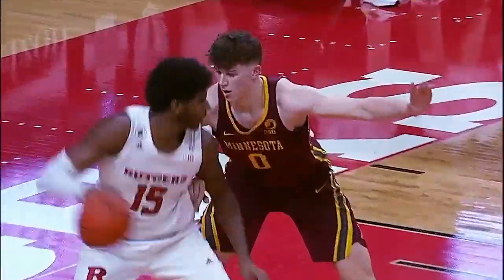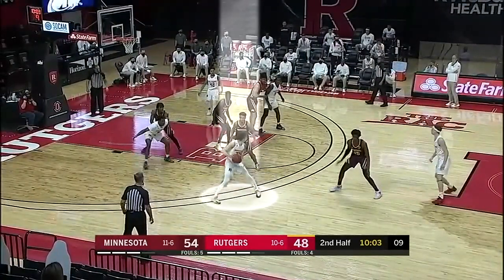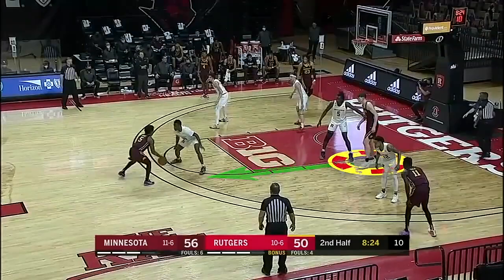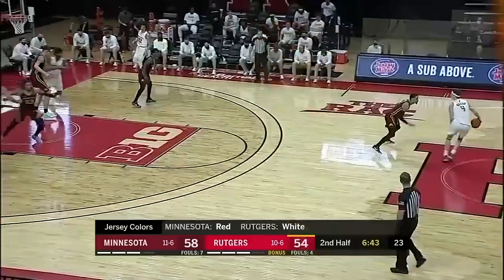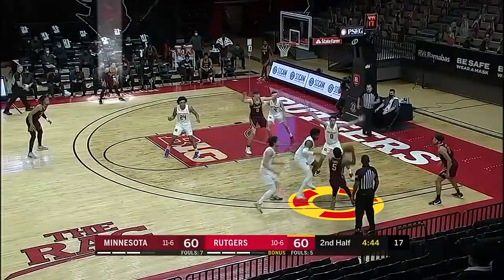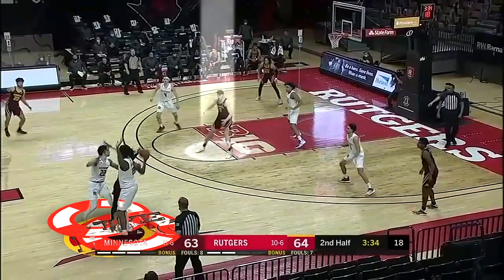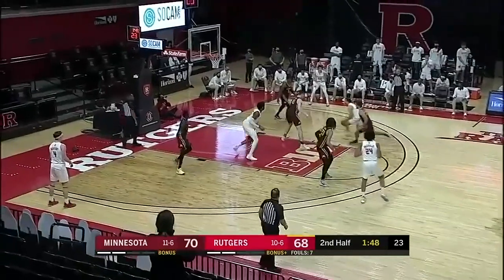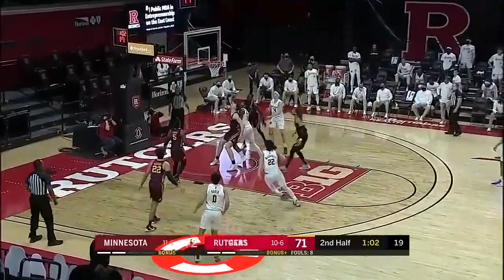With the Game On the Line, How Do Big Ten Coaches Dial Up Their Players? | Beilein's Blueprint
Big Ten Network basketball analyst John Beilein takes a look at how some of the great coaches in the Big Ten call plays for their star players late in the game.